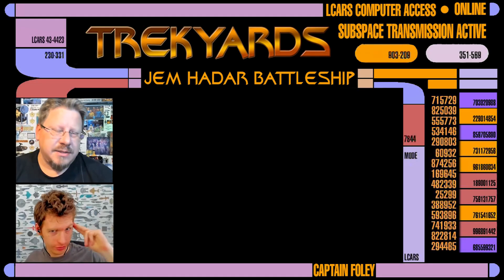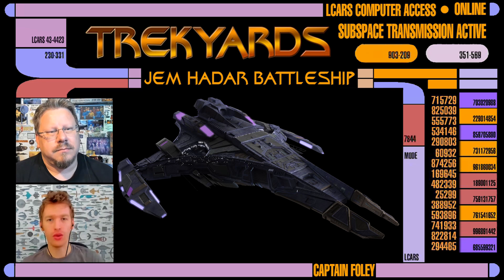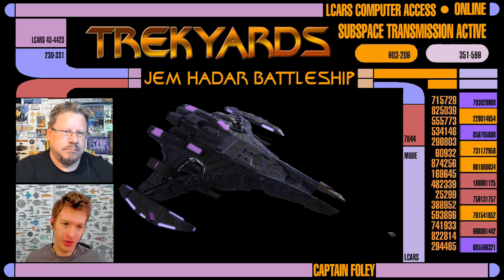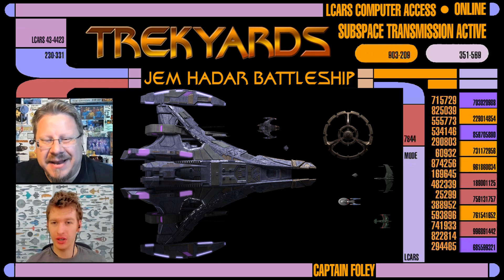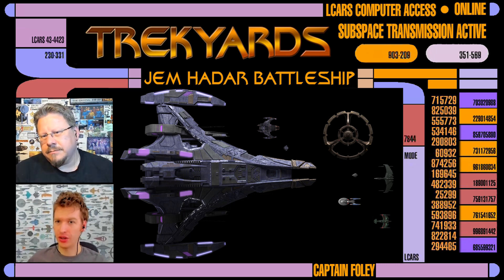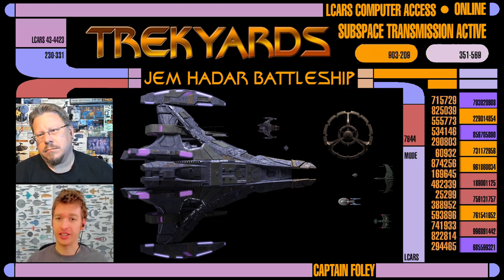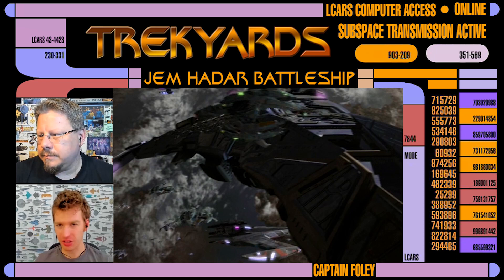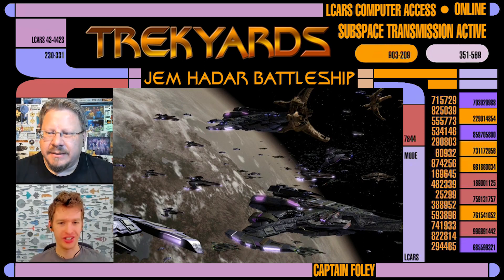Jem'Hadar Battleship (First Look) - Trekyards